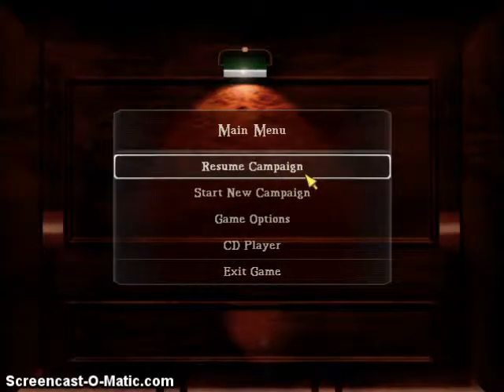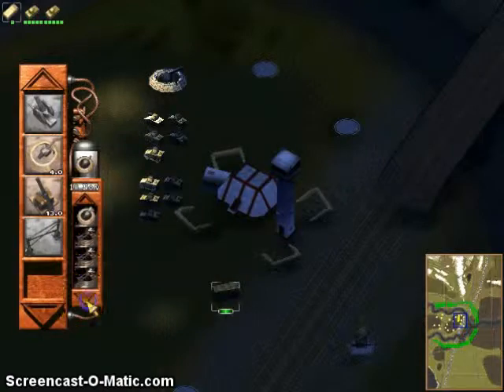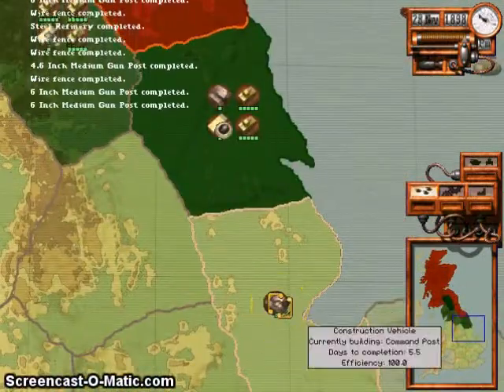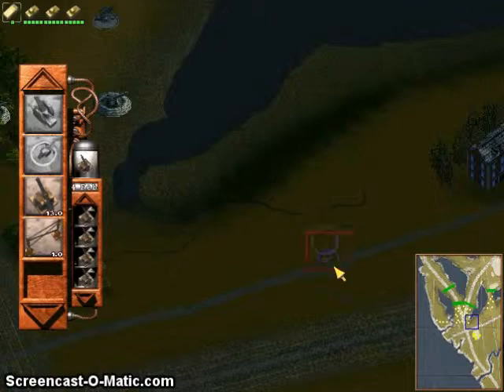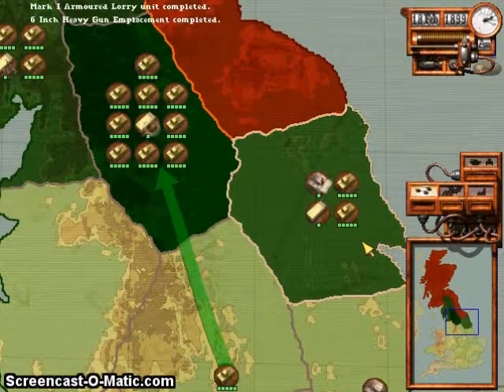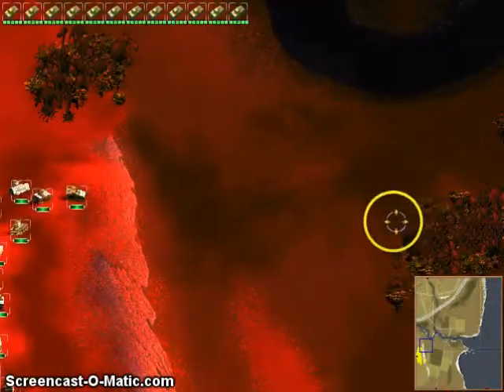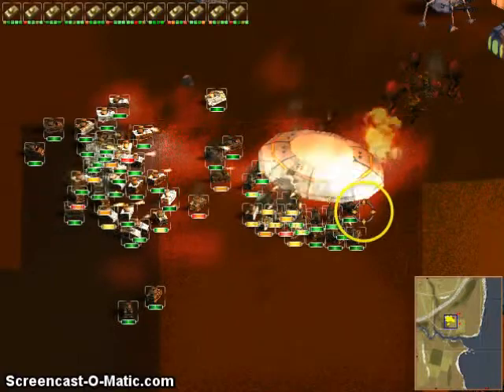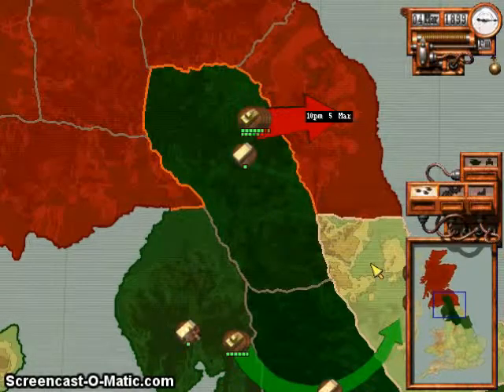Sandmane Plays - Jeff Wayne's War of the Worlds - Humans - Part 3 Attack!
And in this part, we attack the Martians!